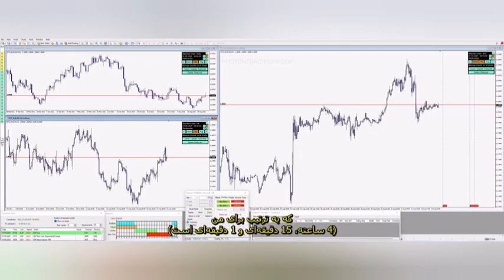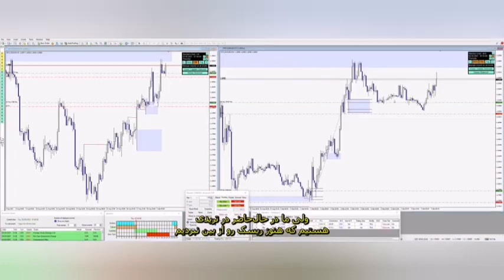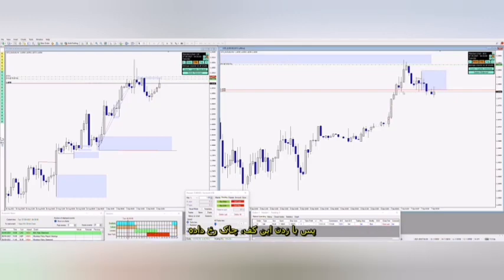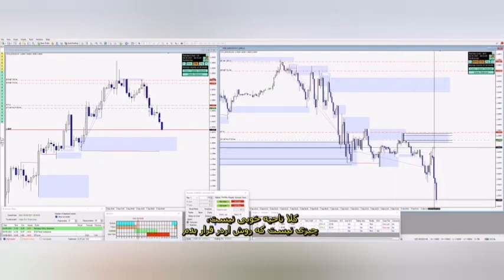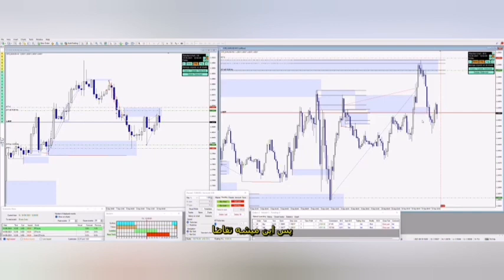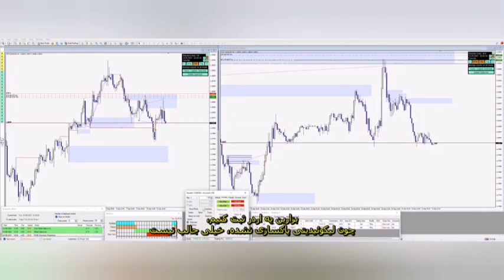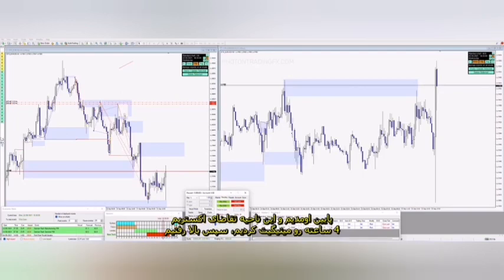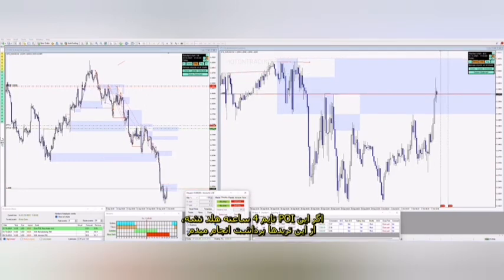Trading The M15 (Soft4FX Backtest) فوتون (Photon) فصل ششم بخش پنجم قسمت ششم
📣 فوتون (Photon)

✔️ موضوع: Trading The M15 (Soft4FX Backtest)
🔔 فصل ششم
📌 بخش پنجم
6️⃣ قسمت ششم